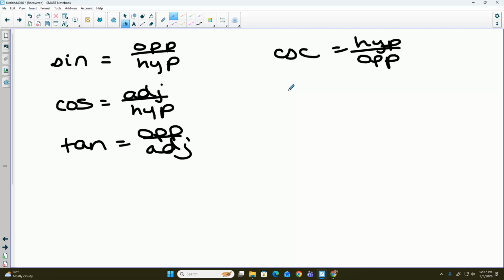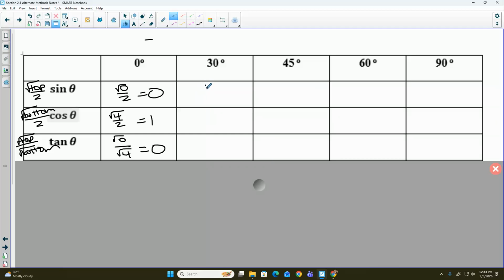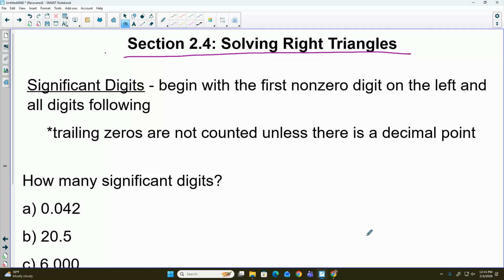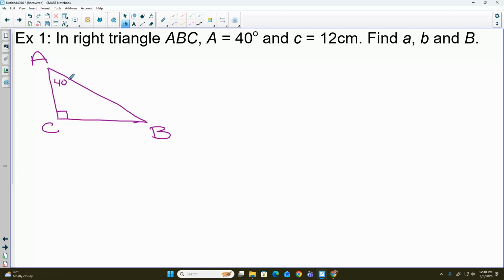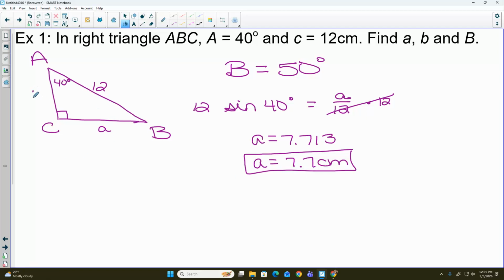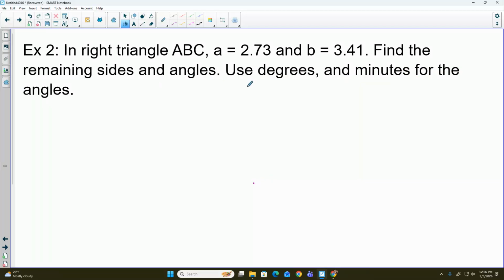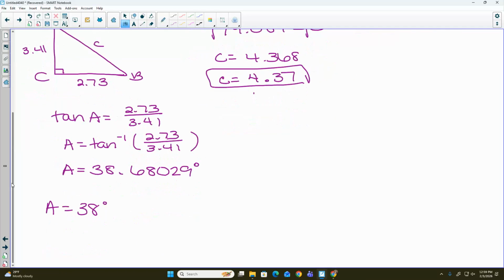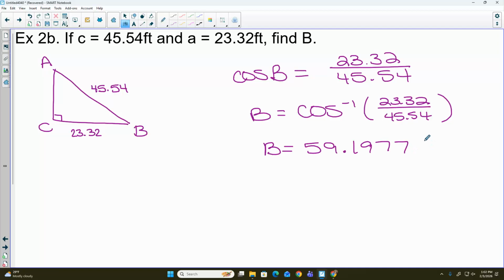Section 2 4 Feb 3